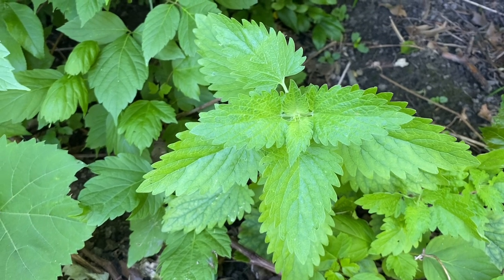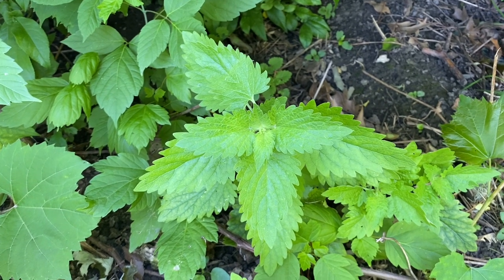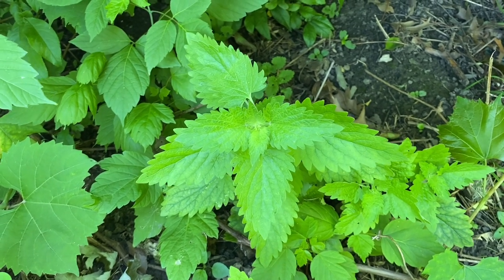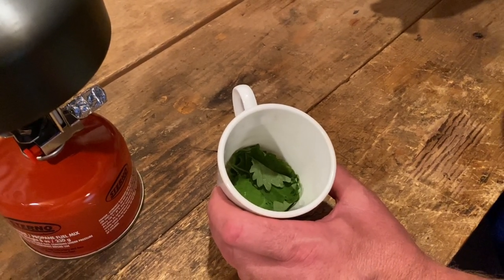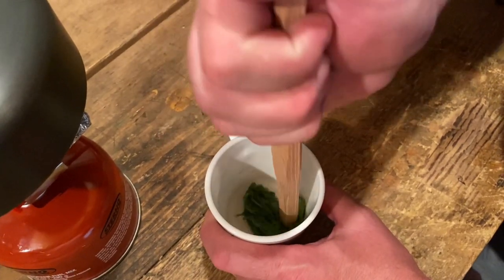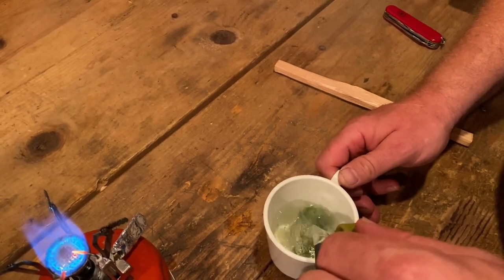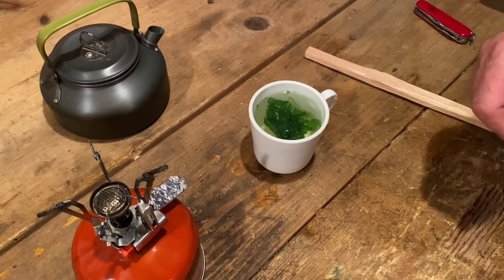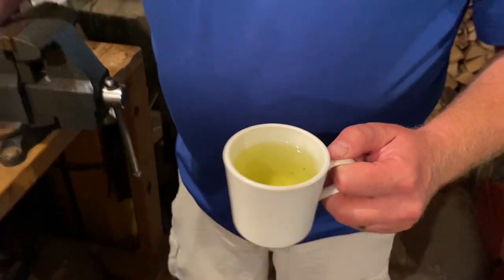The Natural Remedy For Anxiety The Old Timers Used.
Catnip tea was used by the old folks to aid in sleeping and to help with nervousness.

Another resource.